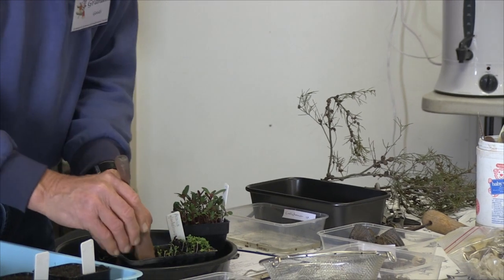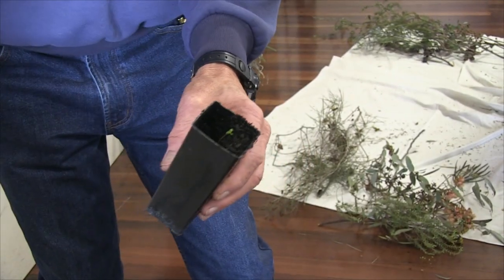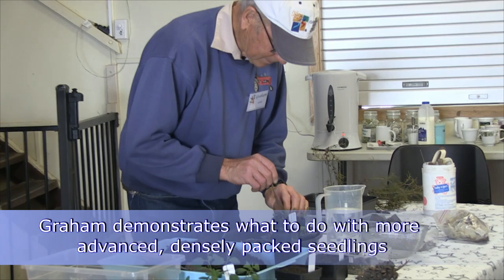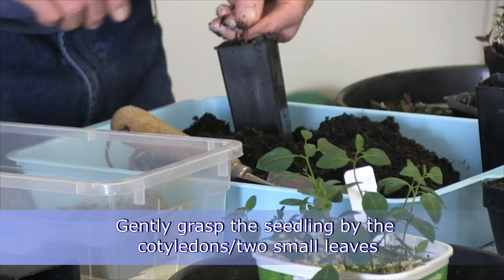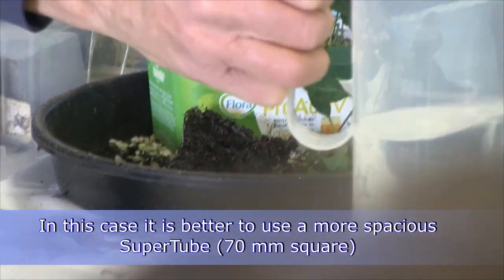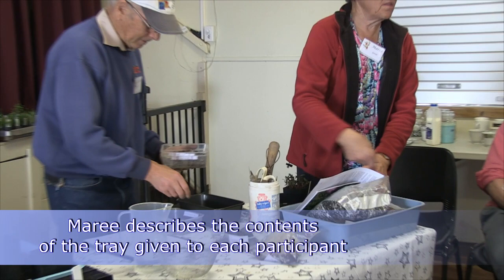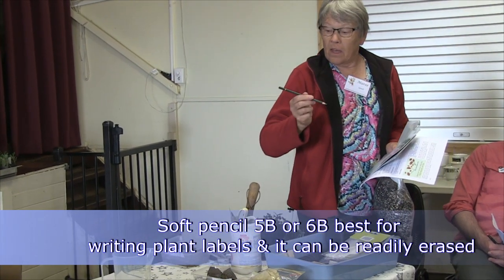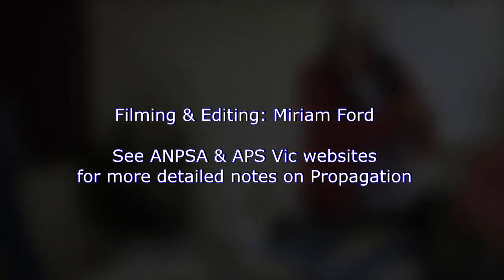WGAP Propagation Day 4 Pricking out Seedlings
This series was filmed in mid-November 2022 when the Wimmera Growers of Australian Plants (WGAP) held one of their public – How to Propagate Australian Plants – days. I have to apologise for the poor quality of the sound at times, I neglected to use my Rode Wireless mic system. I have tried to compensate with the use of informative descriptions regularly and often. There is also the reference to the detailed notes available on the ANPSA and APS Vic websites. Nothing beats demonstrations followed by one to one teaching and doing the tasks and this is what is given by the WGAP members on the day. Lots of preparation is involved and this is done brilliantly and the day was enjoyed immensely by all those present. The participants left with potted up seedlings and cuttings, their garden plants in the making. There are seven videos in the series: This is the fourth - WGAP – Propagation Day – 4. Pricking out Seedlings.  Graham shows how to prick out & pot up germinated seedling.